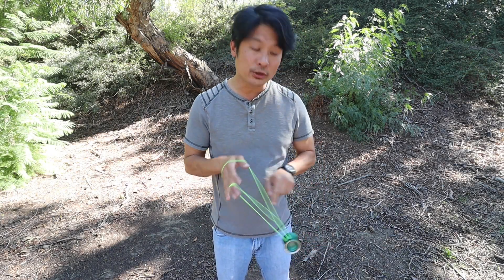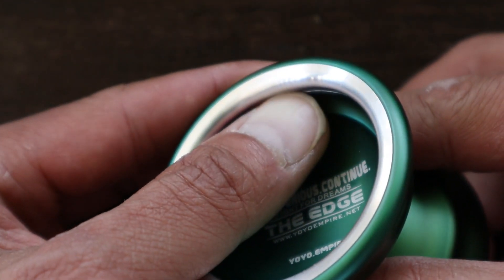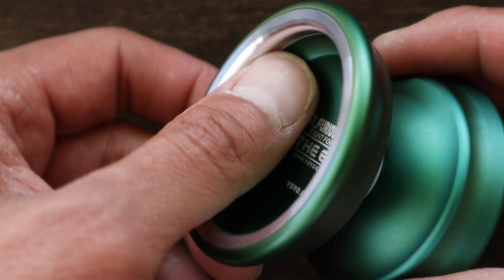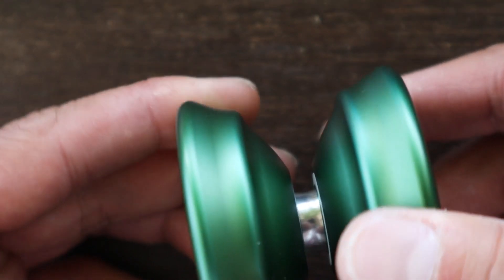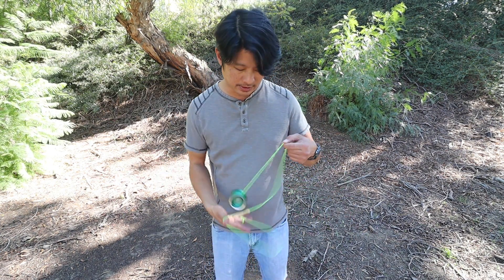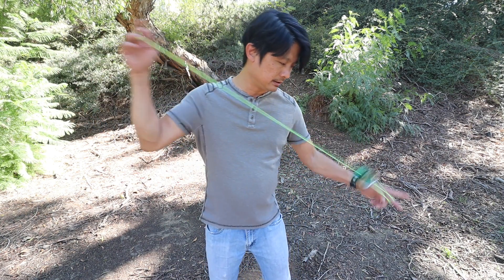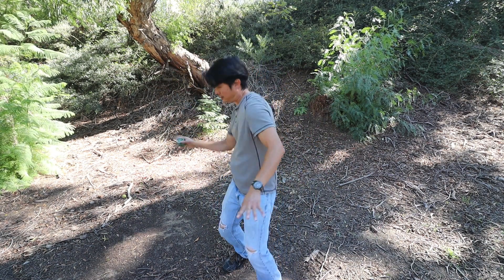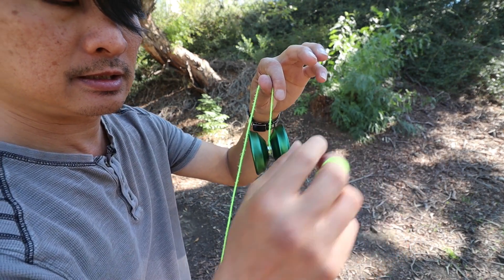YoYo Empire Fast Furious The Edge 2 - Unboxing Review and PLAY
Hey everyone, I think I'm starting to get back into my routine even though I'm still just as busy or even busier than before, but I'll still keep trying to upload content...maybe a tutorial of one of my very old original tricks that I made back in 2002.  Anyways...the review!

The YoYoEmpire The Edge 2 (Not to be confused with YoYoFactory's Edge) is a bimetal yoyo that features what I'm assuming is a stainless steel ring right under the rim of the yoyo.  The first Edge from YoYoEmpire is the exact same yoyo, but as a monometal.

First impressions...it's heavy.  Really heavy, but it's still a great yoyo.  So great that this was the yoyo that I chose and used for my Online World YoYo Contest (OWYYC) 2021.  The weight is definitely geared towards the rim section of the throw.  But even with all that focus onto the rim, it still has a little bounce to it...sort of.  If it wasn't as heavy, I feel that this would be an incredibly powerful and floaty yoyo, but that's not the case here.

You can really feel each string hit whenever the yoyo lands, so you'll have to get the string ready to react and change the direction of the yoyo as you play with it.  It's also very smooth and stable even if the design doesn't look to have a lot of central axis support.

Although the weight and power works well together, it's also the drawback for this yoyo as trying to do horizontal play on this is really tough.  You are trying to work against gravity.  Although it's W shaped profile does help a little, it's still not a yoyo to practice horizontals on.

In short, I honestly really love this yoyo.  It's definitely in my top 10.  Yes it's not perfect, but it works so well with my playing style.

The Edge 2 feels like (70R/30C) which is the highest rim weight distributed yoyo I've reviewed so far.  It's so focused on the rim that I've gotten bitten (cut) by "THE EDGE" of the yoyo on the top of my hand a few times.  Yes pun intended.

---TIMELINE---
Unboxing: 0:00
Review: 2:22
PLAY: 5:14